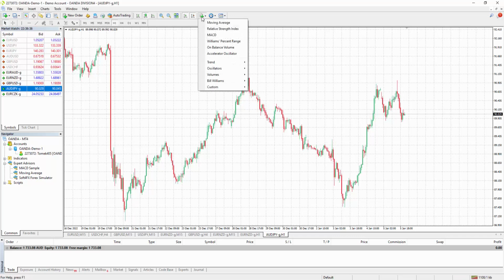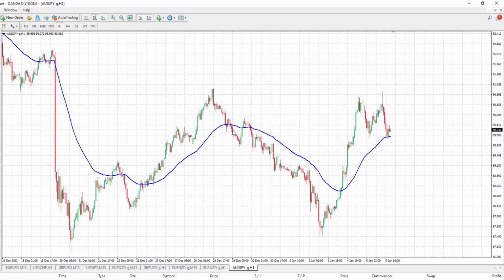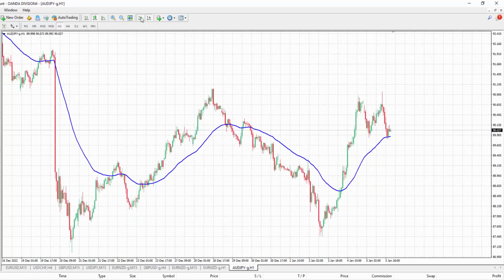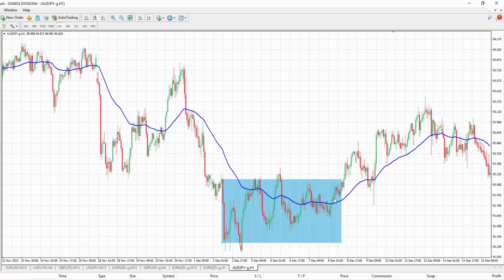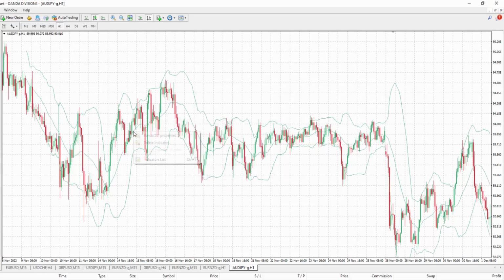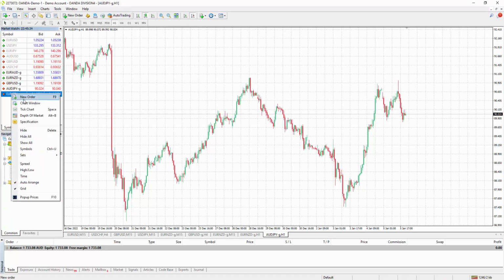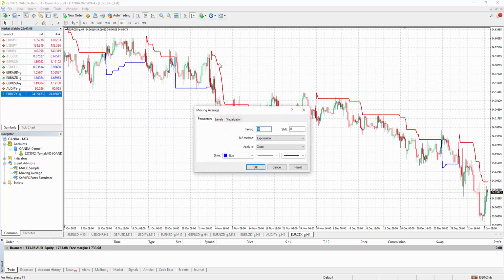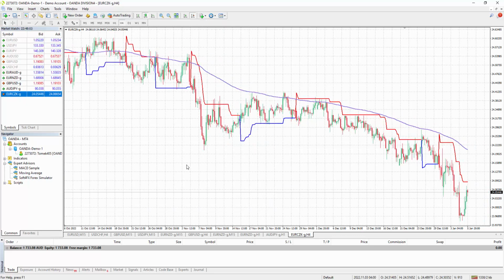Forex Trading Journey for Beginners Part 11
Welcome to my forex trading class.

My goal of this training is to introduce you to the world of forex.

I've been trading for a while now but I remember what it was like starting out. So I created the course to be used as a fast-start guide to getting up and active in forex.

You will learn what you need to be aware of when starting forex trading.

Inside this course:

I'll explain to you the mechanics of forex trading
Popular forex strategies that have withstood the test of time
The easiest way to calculate any forex order size using any currency pair
And the no.1 way to safeguard your account against unexpected losses
There's quite a bit to cover, lets get to it.

After completing this class you will be familiar with the trading platform, placing orders, and popular strategies that you can apply and start trading.

Good luck and I hope you enjoy my course.